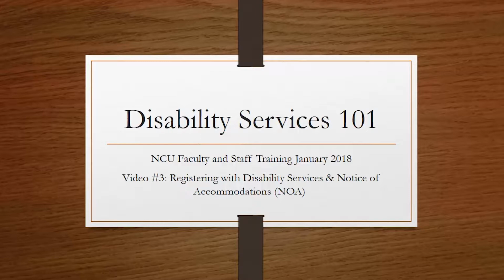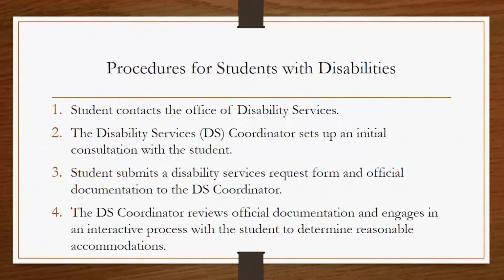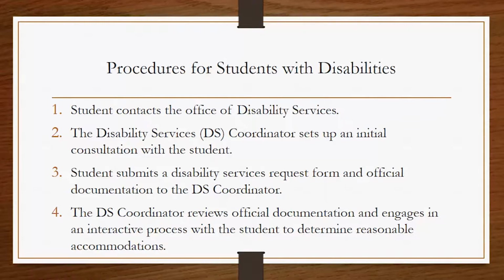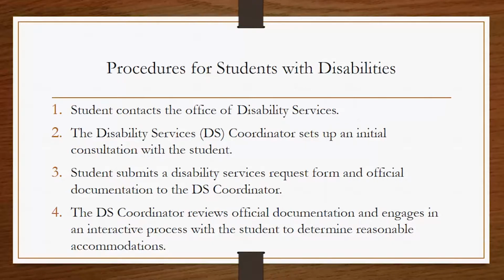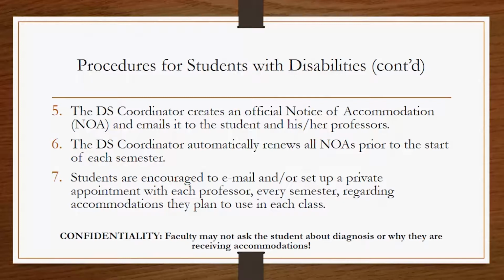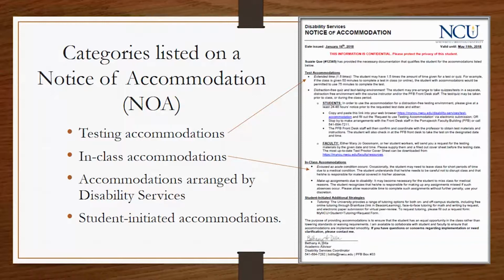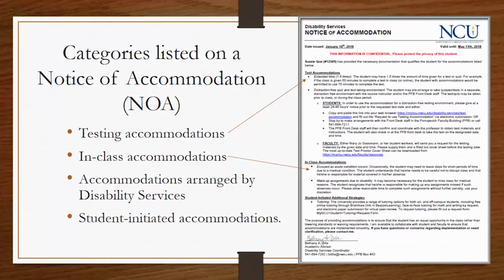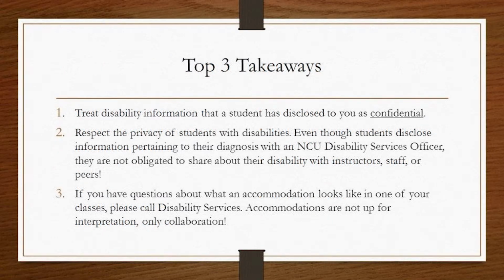Disability Services 101: #3 of 6 "Notice of Accommodation"